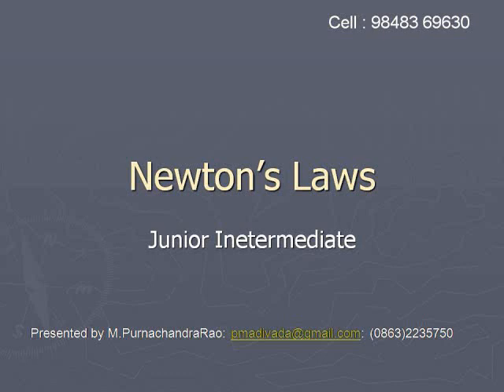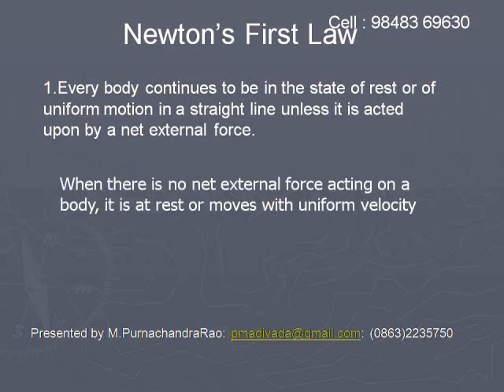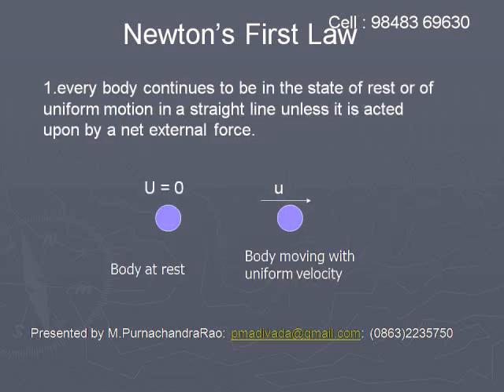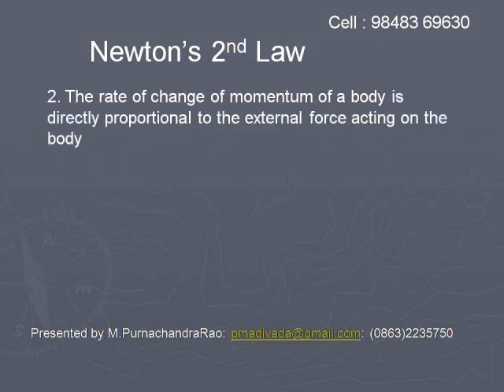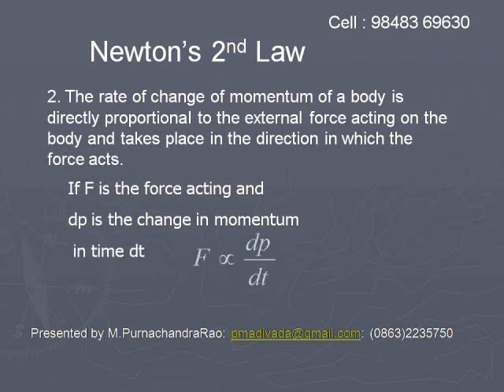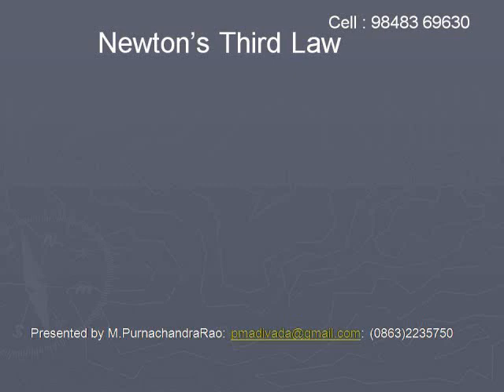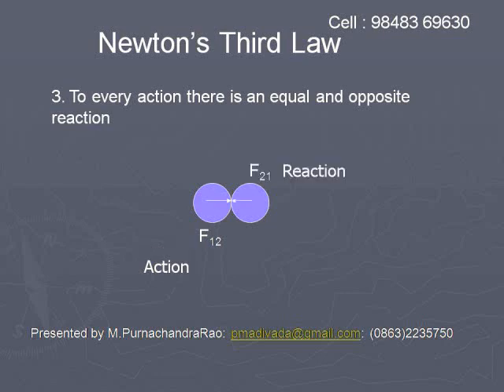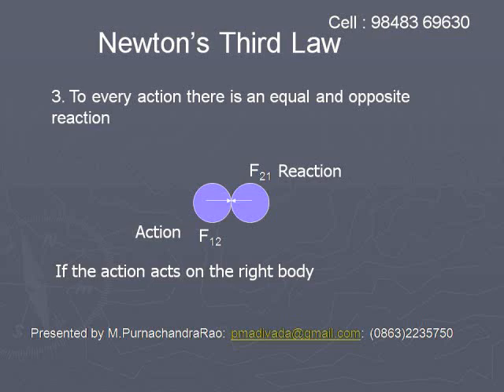05 01Newton's Laws